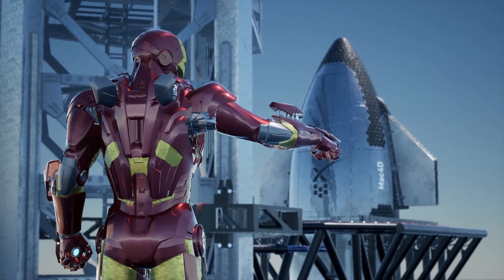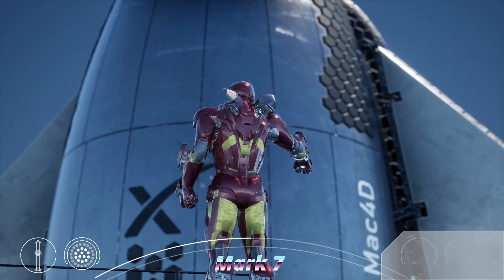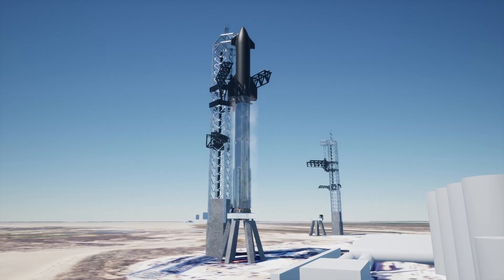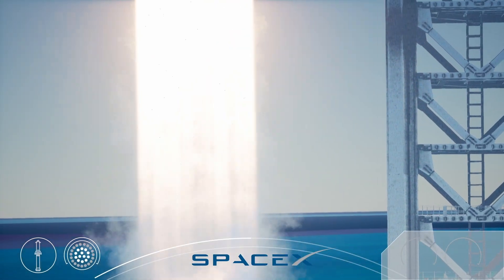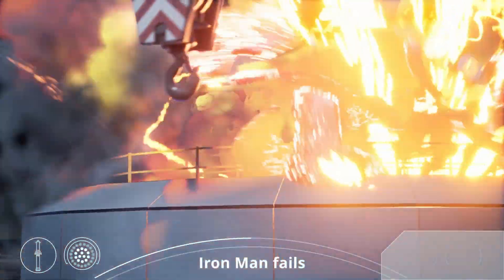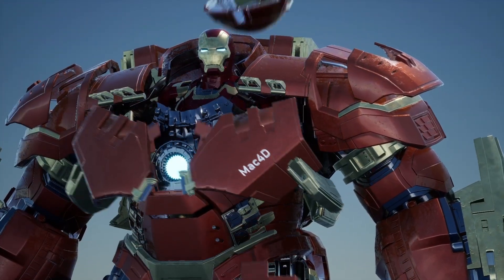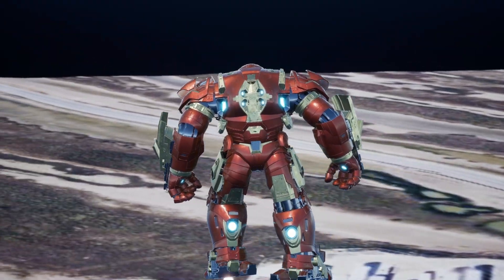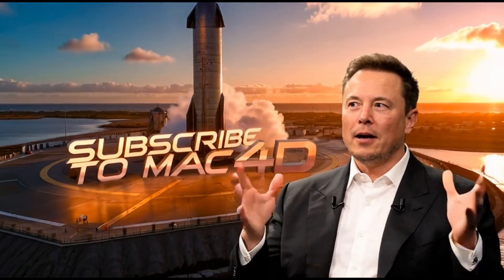Iron Man vs Starship: Science Fiction Meets Real Engineering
The question might sound absurd — but what happens when we put Tony Stark’s fictional engineering side by side with Elon Musk’s real-world technology? Science fiction collides with reality in the most astonishing way.

In this video, we explore whether any of Iron Man’s suits — particularly the Mark 38 IGOR — could realistically support, lift, or even replace the Starship’s actual support system.

The total weight of the Starship + Super Heavy rocket
IGOR’s (Mark 38) maximum lifting capacity
How it compares to SpaceX’s real structural supports
What would happen if we used 20… or even 60 synchronized Iron Man suits
And what if Stark deployed the Hulkbuster?

A technical, epic, and surprising analysis that blends real science with the Marvel universe. Fiction or possibility? Engineering or madness? Watch to find out.